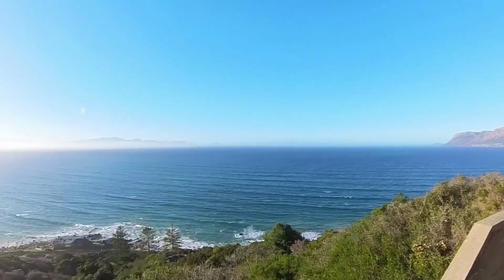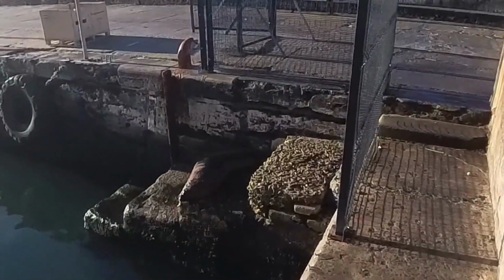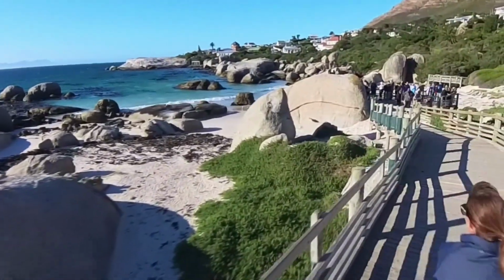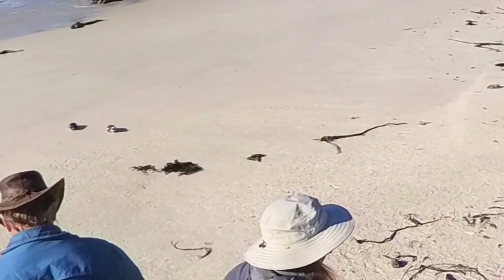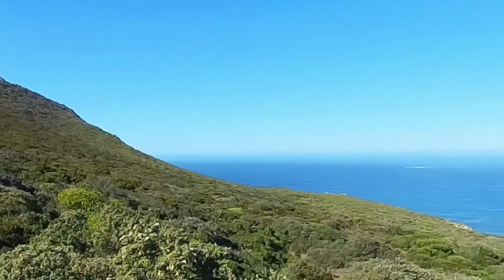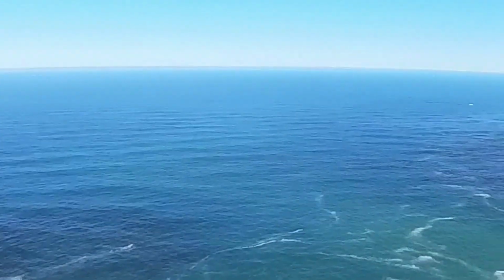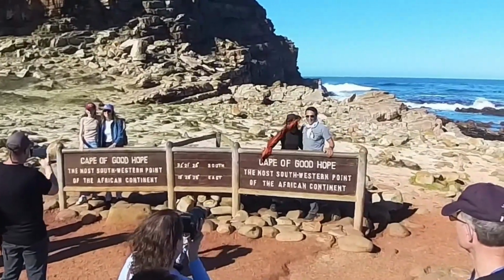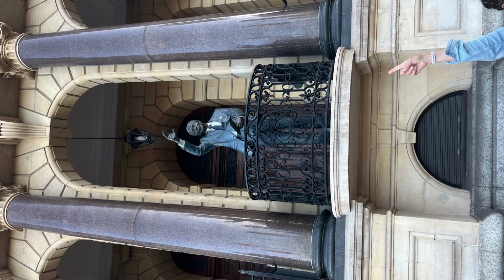Cape of Good Hope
Ultimate World Cruise May 27, 2024